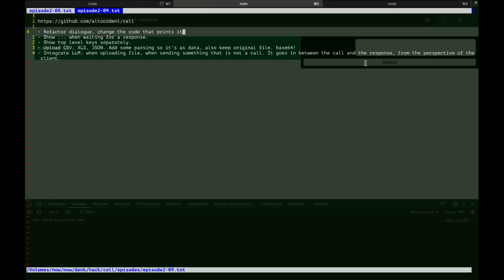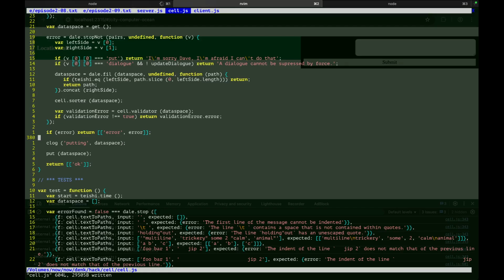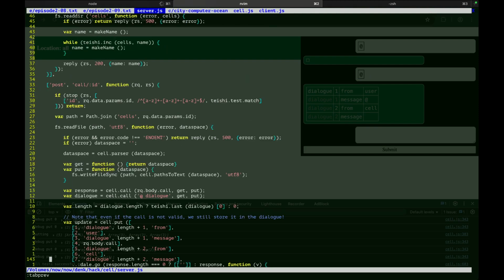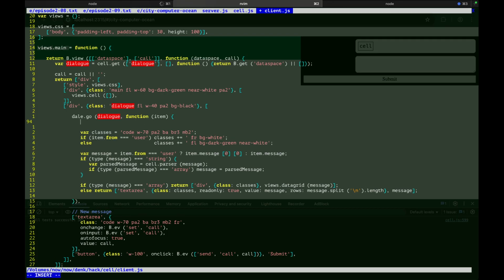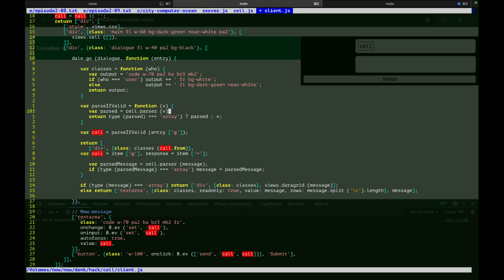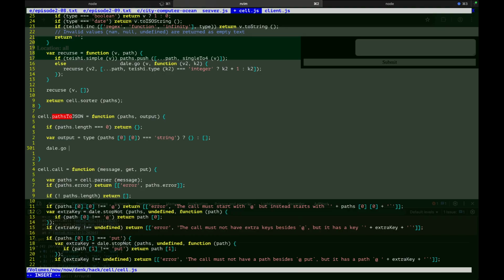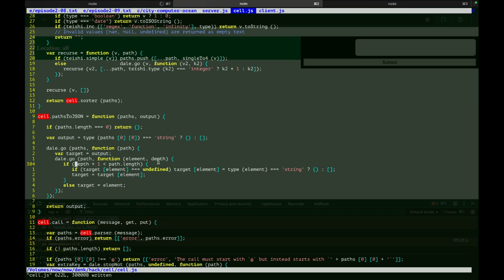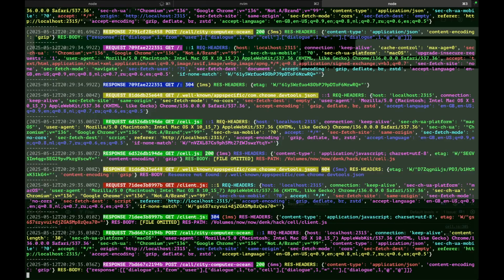Making Cell - S2E09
Ninth episode of season 2! I'm building a programming environment from scratch while recording myself. Watch me struggle figuring out how to make it useful! Today the work expands fractally in front of us, as we refactor dialogue and add a new fnction to cell.

- Refactor dialogue, change the code that prints it.
- mute flag
- Test pathsToJSON

For later:
- Show ... when waiting for a response.
- Show top level keys separately.
- Upload CSV, XLS, JSON. Add some parsing so it's as data, also keep original file. base64!
- Integrate LLM: when uploading file, when sending something that is not a call. It goes in between the call and the response, from the perspective of the client.